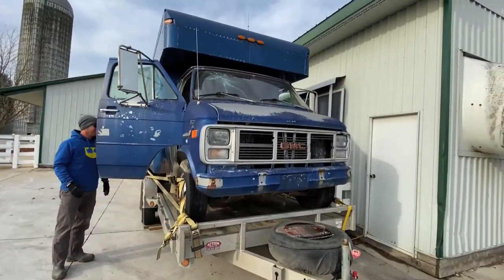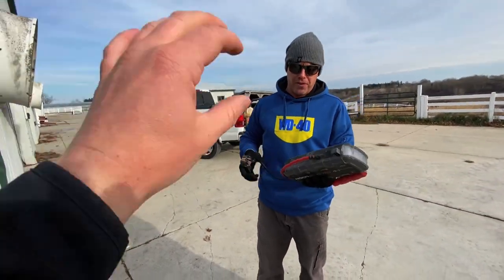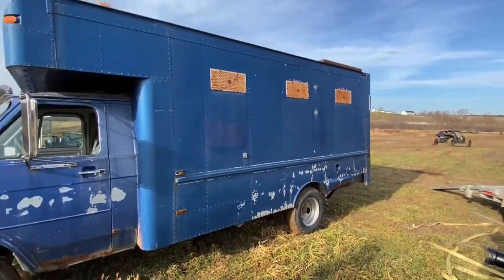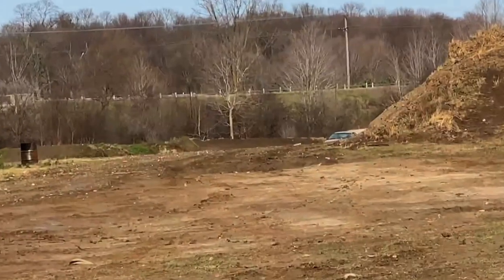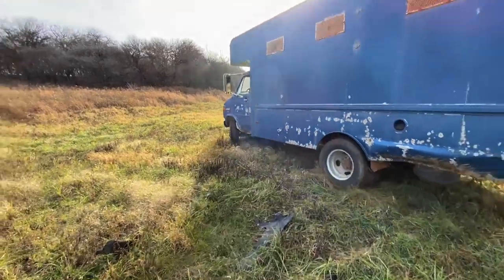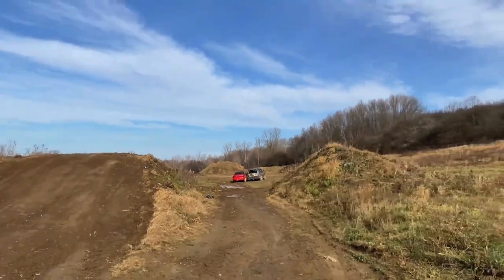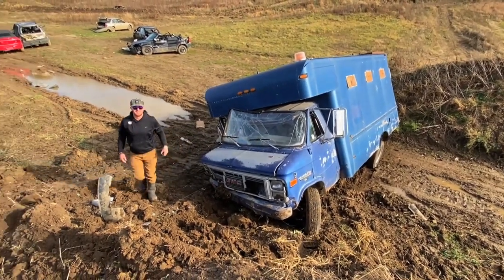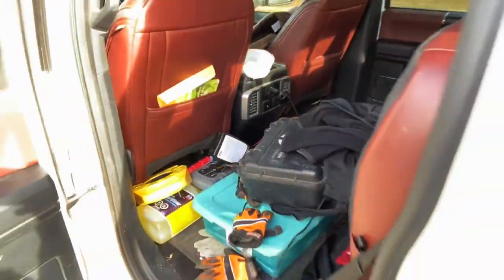Detroit DIESEL RUNAWAY!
Detroit DIESEL RUNAWAY!  It was time! Found this Cube van online! Big old Detroit Diesel in it! Had zero expectations for it but man did that thing fly! Epic jump crash with it! Detroit Diesel even jumped twice!